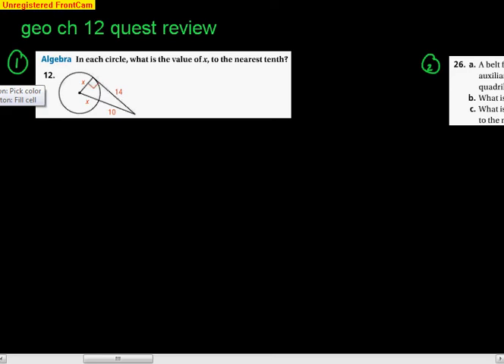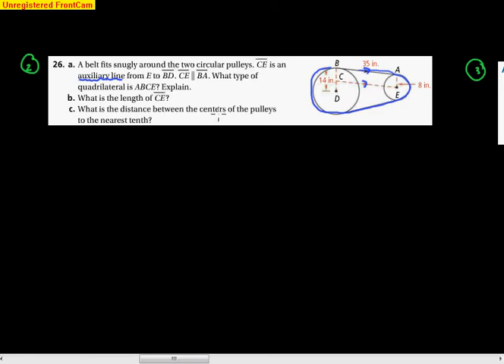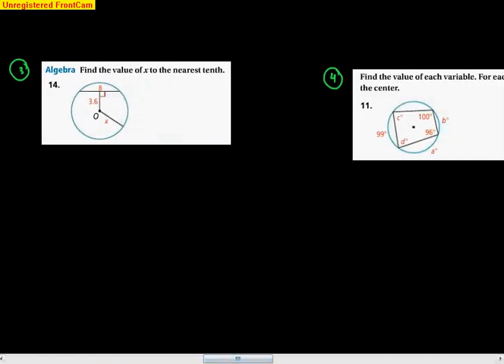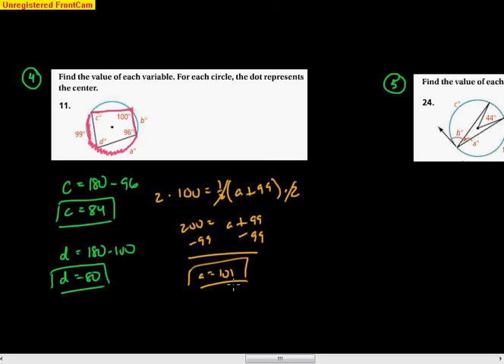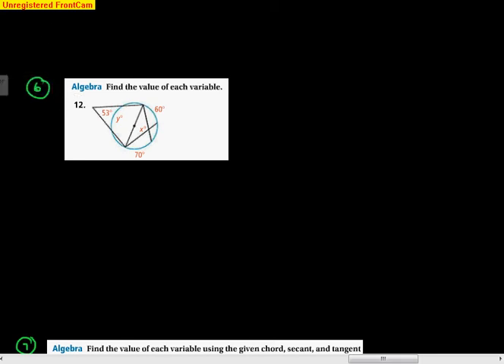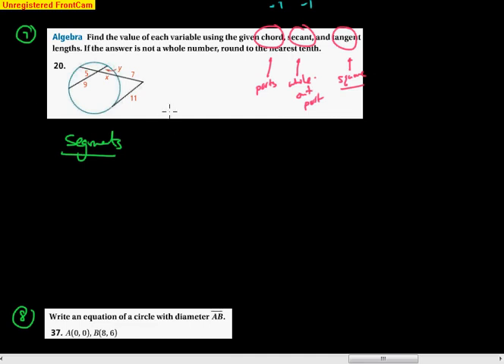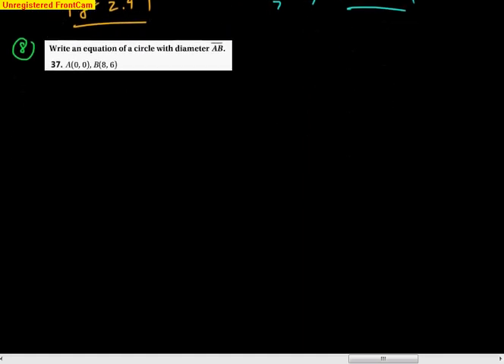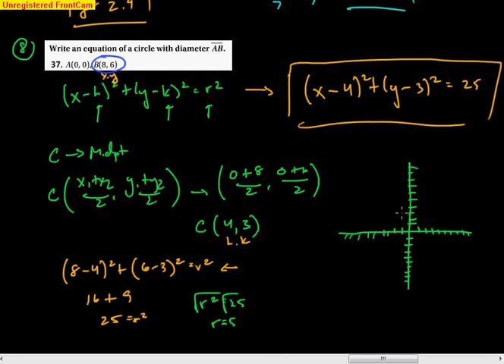geo ch 12 quest review